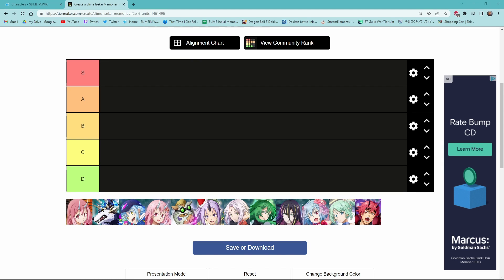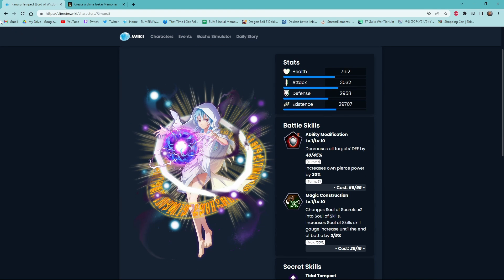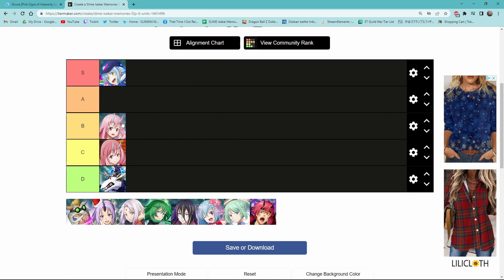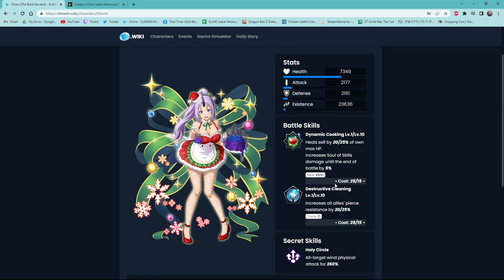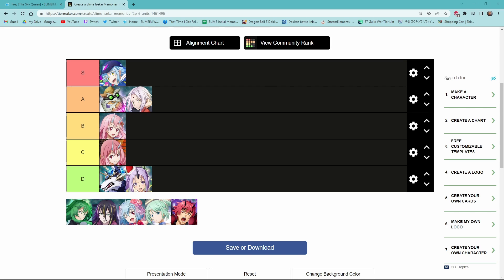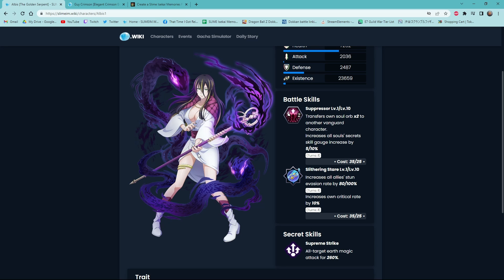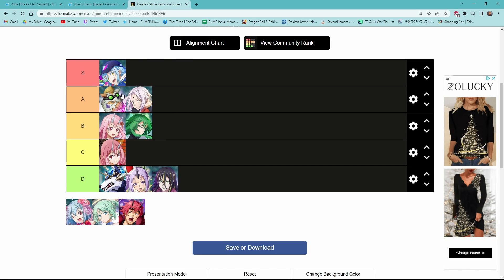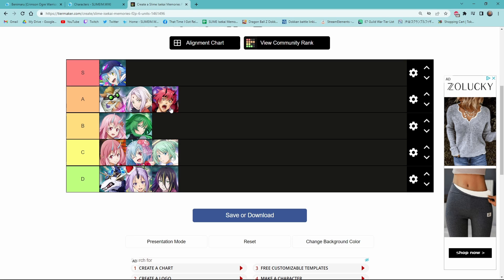THE OFFICIAL F2P CHARACTER TIER LIST (FLASHBACK CRYSTAL GUIDE) | Isekai Memories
The most accurate F2P character tier list is finally here!